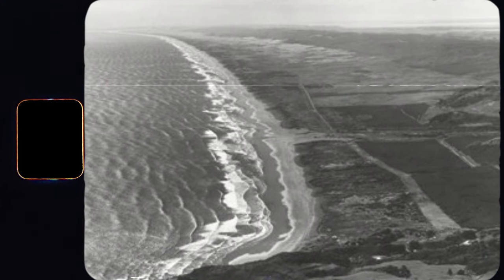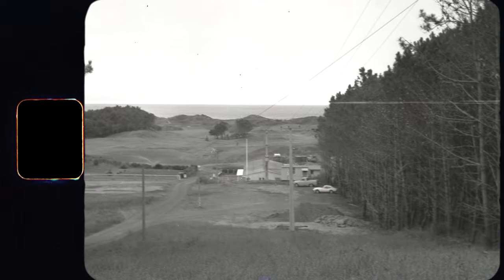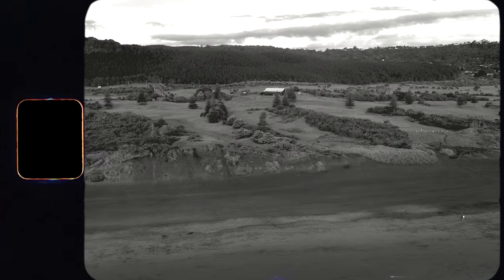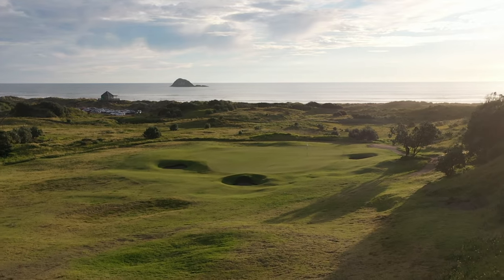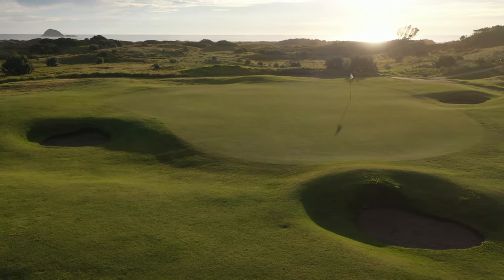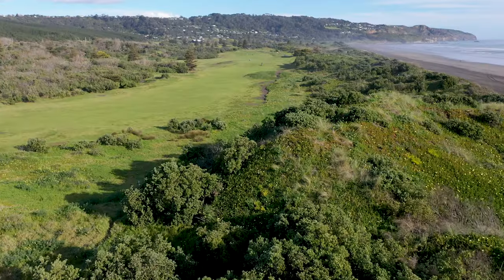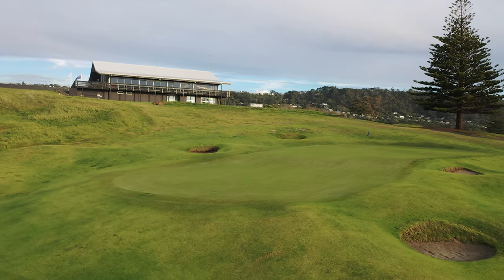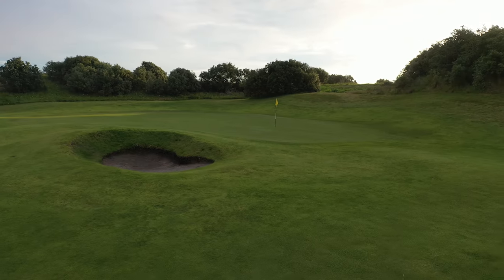The Course Guide - Muriwai Golf Links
Located on the rugged west coast of Auckland, Muriwai Golf Links is one of the few true links courses in New Zealand.